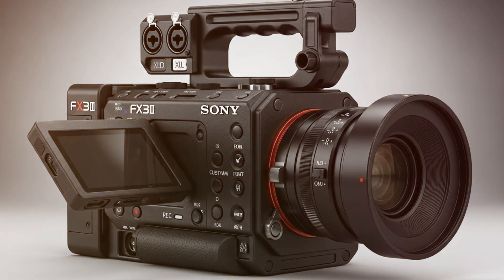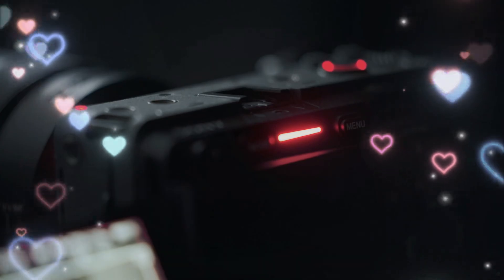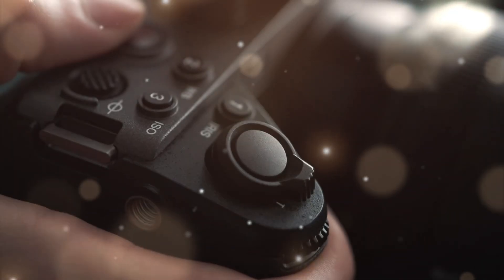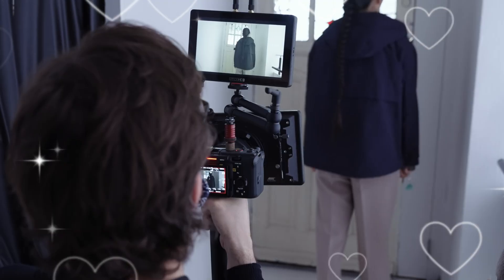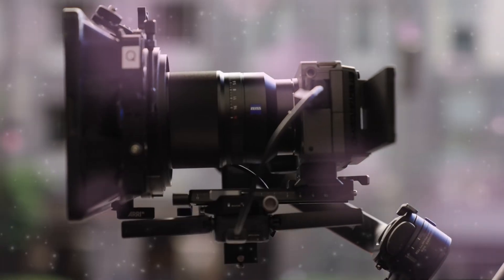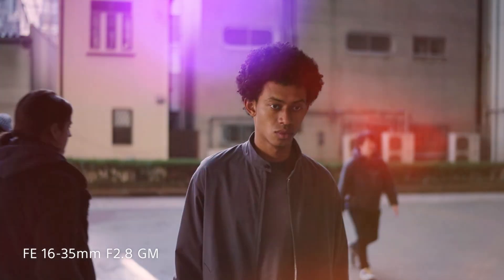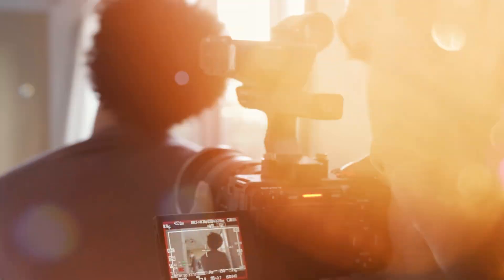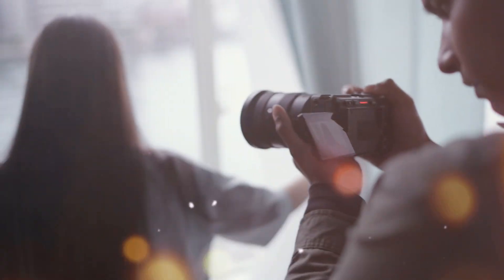Sony FX3 II Leaks Confirm Major Video Upgrades – Worth the Wait?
Sony FX3 II Leaks Confirm Major Video Upgrades – Worth the Wait? The era of the traditional cinema camera is officially over. In this video, we go deep into the highly anticipated Sony FX3 II leaks and rumors that are shaking the filmmaking industry. With rumors of a Global Shutter, 6K oversampling, and a dedicated AI Processing Unit, the Sony FX3 Mark II is set to become the ultimate tool for solo filmmakers and production houses in 2025.

We analyze the potential for 15+ stops of dynamic range, the redesigned cooling system, and why this compact beast might outperform the Sony Venice and FX6. If you are a professional videographer or a gear enthusiast in the USA, this is the most important update you will watch this year. Don't let your gear become obsolete—stay ahead of the curve.